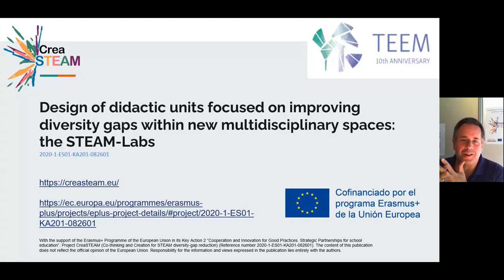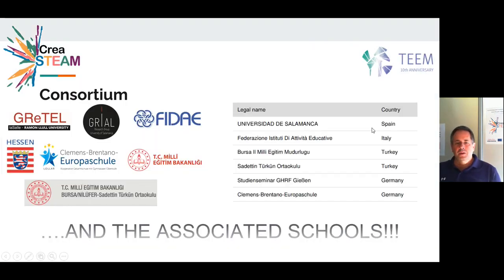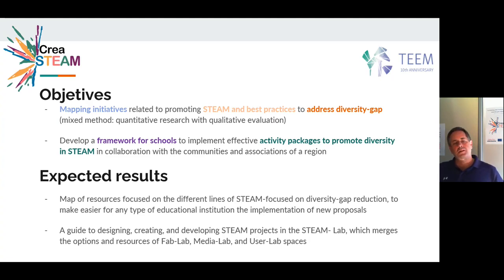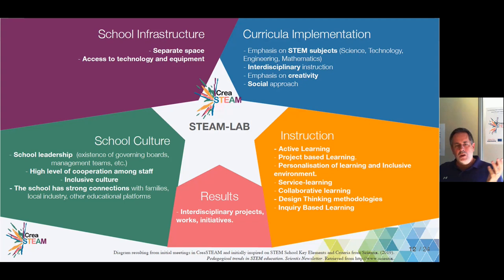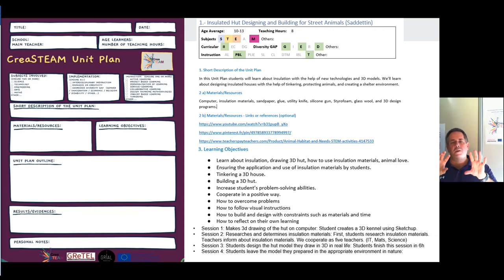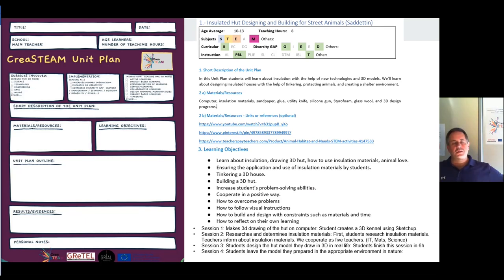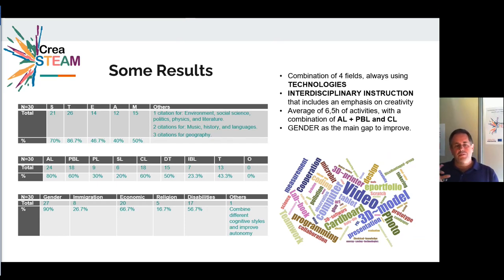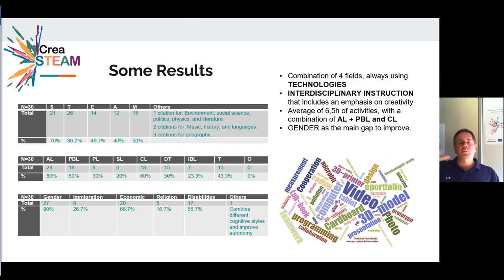ID020 - Design of didactic units focused on improving diversity gaps within new multidiscipl. spaces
ID020 - Design of didactic units focused on improving diversity gaps within new multidisciplinary spaces: the STEAM-Labs. David Fonseca, Mónica Sanchez-Sepulveda, Roger Olivella, Daniel Amo, Alicia García-Holgado, Francisco José García-Peñalvo, Giuseppe Maffeo, Yasin Keskin, Kirsten Quass, Christian Hofmann, Gülay Sevinç, Ömer Yiğit.